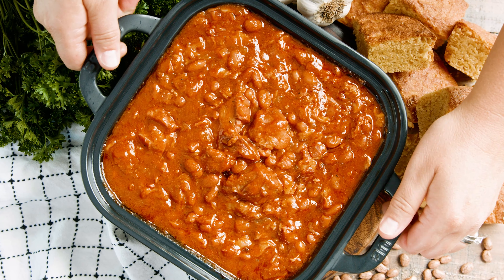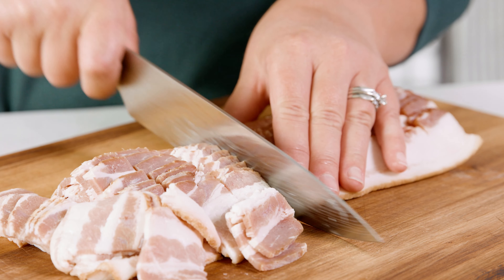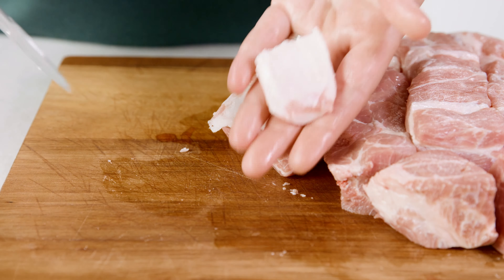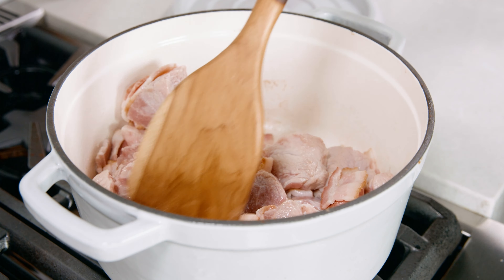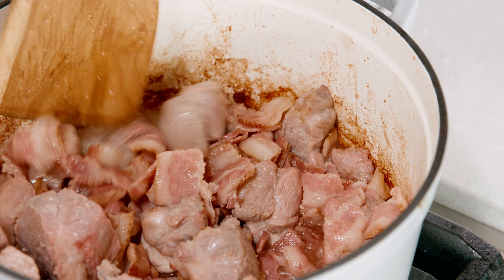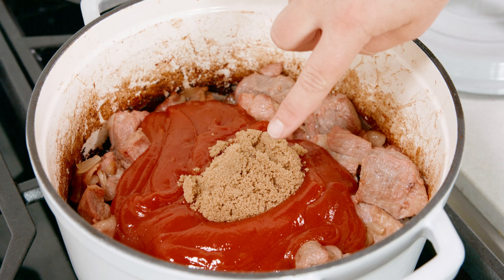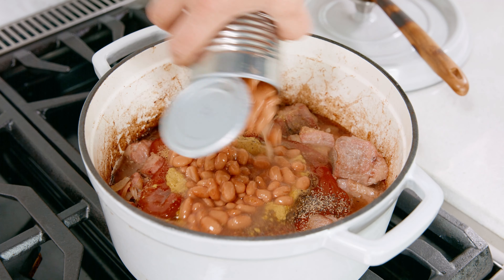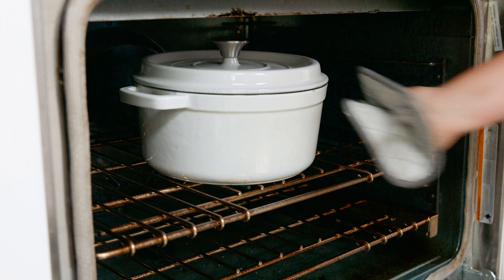Homemade Pork and Beans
Homemade Pork and Beans are hearty, sweet, tangy, and loaded with serious flavor. We've included instructions for the oven, slow cooker, and instant pot to make this the easiest pork and beans ever!

✅Ingredients

• 1 pound thick sliced bacon, diced
• 1 - 1 ½ pounds pork butt, cubed 2x2 inch
• 1 medium onion, diced
• 48 ounces canned navy, pinto, or cannellini beans, undrained

Sauce:

• 2 cups ketchup
• ¼ cup brown sugar
• 2 tablespoons ground mustard, wet variety
• 1 teaspoon garlic powder
• 1 teaspoon salt
• 1 teaspoon black pepper
• 1 cup water

✅Instructions

1️⃣ Preheat oven to 300 degrees Fahrenheit.

2️⃣ Heat a large skillet over medium-high heat. Add in bacon and cubed pork and cook until it starts to render out the fat and brown. Add in the onion and cook alongside the bacon and pork for about 6-8 minutes, or until bacon and onion have started to brown.

3️⃣ In a bean crock or large oven-safe dish, add the pork, onion mixture, and undrained beans.

4️⃣ Pour the sauce mixture over the beans and stir until all is coated.

5️⃣ Cook in oven for 2 1/2-3 hours and serve hot.

Sauce:

1️⃣ Add in the sauce ingredients- ketchup, brown sugar, ground mustard, garlic powder, and pepper. Stir until well combined.

Slow Cooker Instructions:

1️⃣ Follow all instructions for the stovetop to cook the bacon, pork, and onions. Once cooked, transfer them to a 5-8 quart slow cooker. Add in the beans and sauce ingredients. Stir until well combined.

2️⃣ Cover and cook on low for 4-6 hours.

Instant Pot Instructions:

1️⃣ Using the sauté setting on your Instant Pot, cook the bacon and cubed pork until the fat starts to render, the bacon starts to crisp and the pork cubes start to brown. Add onion and cook 6-8 minutes, until onion has started to brown. Remove most of the grease except for about 2 tablespoons.

2️⃣ Add the sauce mixture and stir until combined.

3️⃣ Put the lid on and set pressure release valve. Cook on high pressure for 25 minutes, then let naturally release pressure for 10 minutes before carefully turning the pressure release valve to venting to finish releasing pressure.

4️⃣ Add beans to the pot and stir to combine. Put the lid back on, set pressure release valve, and cook on high pressure for an additional 10 minutes.

5️⃣ Carefully turn pressure release valve to venting to quick release pressure. Then serve hot.

FACEBOOK: The Stay At Home Chef
PINTEREST: The Stay At Home Chef